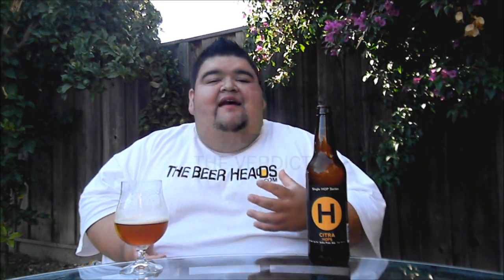Hermitage Brewing Co. Citra (Single Hop Series) | The Beer Heads - Beer Review #255